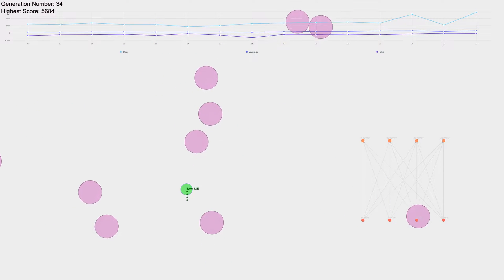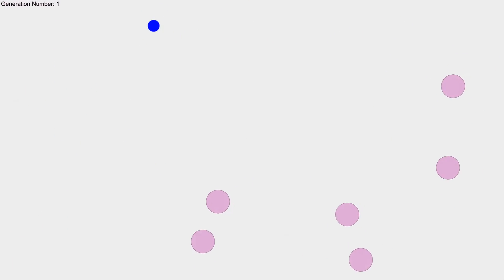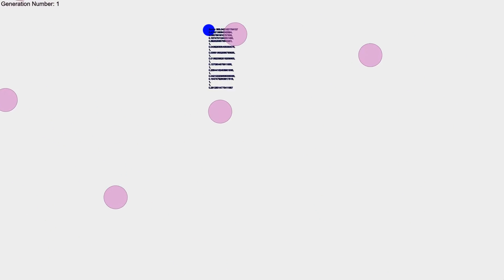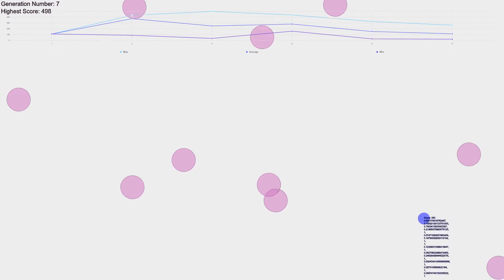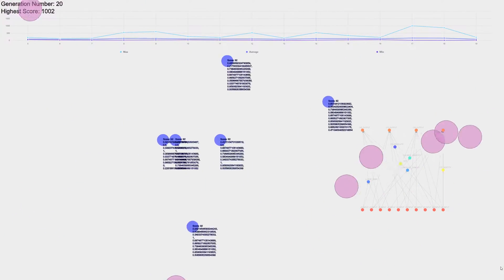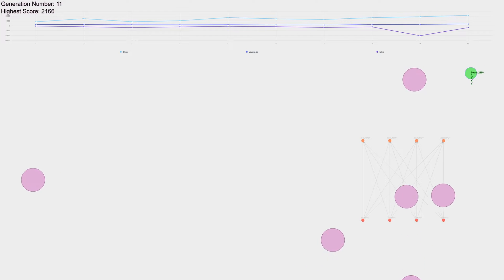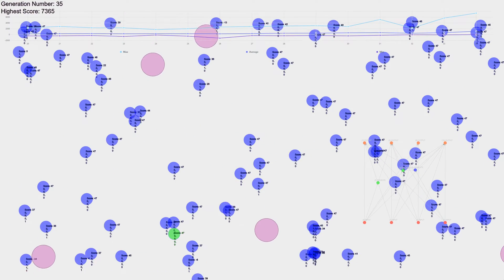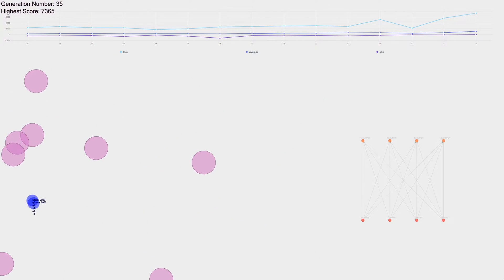AI learns to dodge projectiles! | AI with Ash47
Let's build some AI that can teach itself how to avoid projectiles.

We're using machine learning to perform evolution which will randomly generate AIs, put the AIs into an arena where they dodge projectiles, rank them based on how well they do, pick the best, and then breed those to hopefully make more successful AIs.

This entire process is known as NEAT. The full source code is available above, as well as a demo that works completely in the browser.